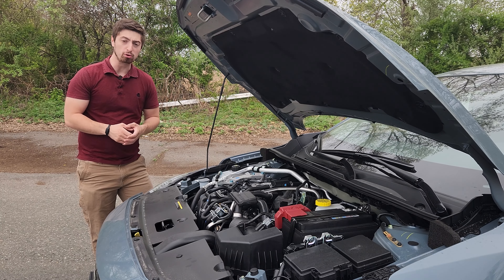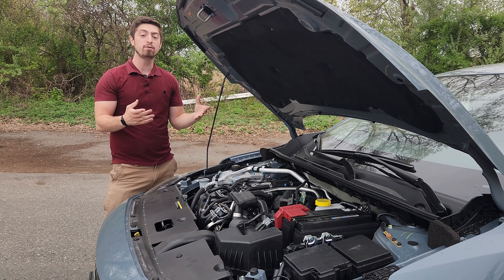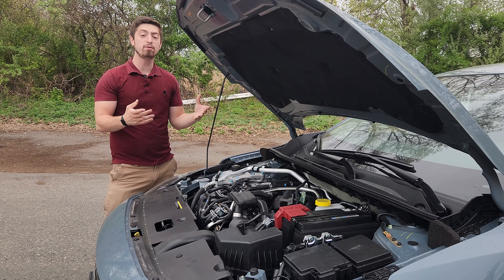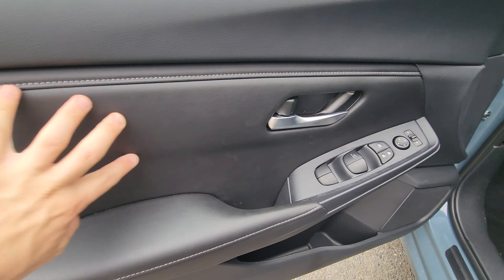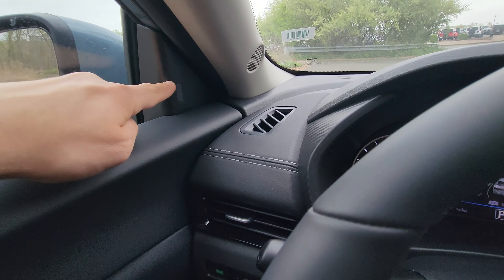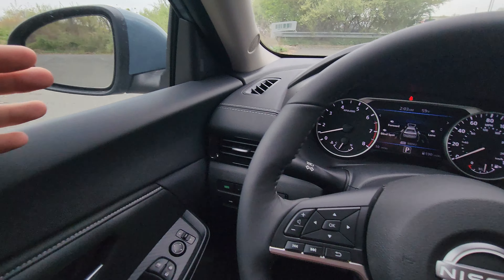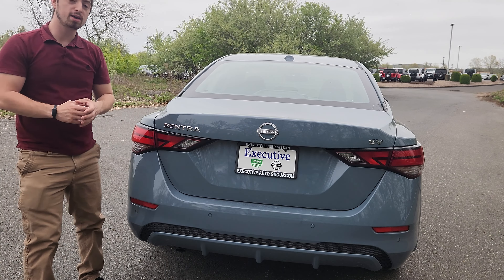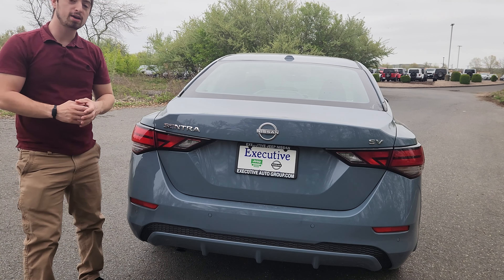2024 Nissan Sentra SV - Best Value Sedan?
Quick review of the 2024 Nissan Sentra SV